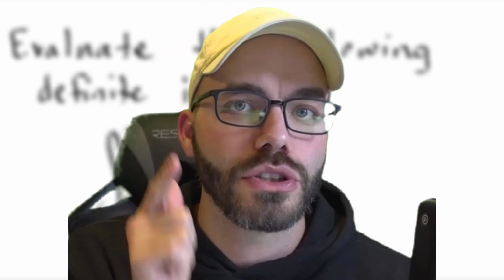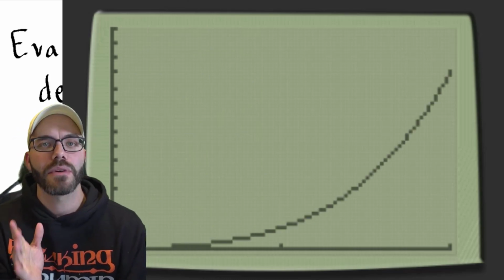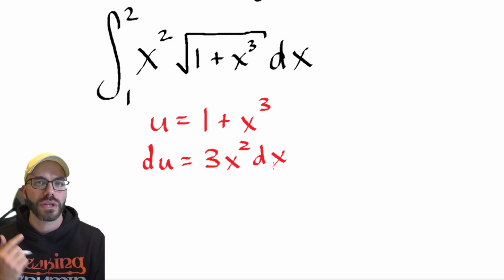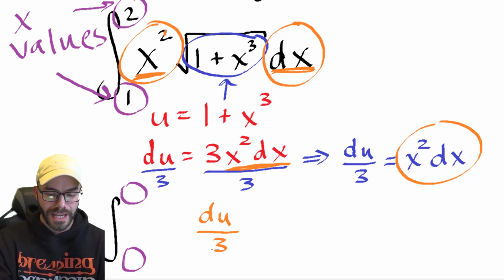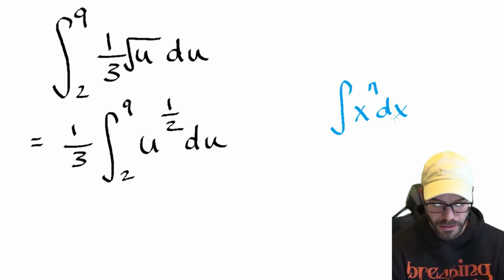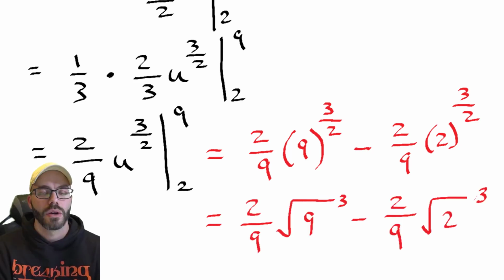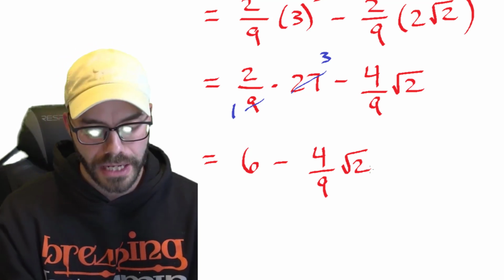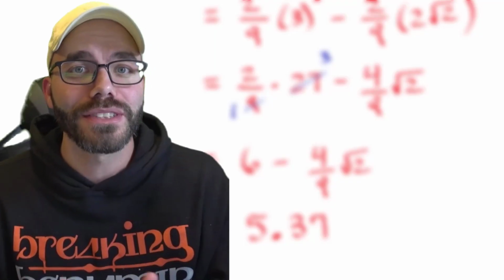Definite Integration Using U-SUBSTITUTION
This calculus video will help walk you through using the u-substitution integration technique.  You must first find the proper expression in the integrand to set equal to u. Then you should find du by differentiating. After you have found all necessary substitutions, as well as limits of integration, integrate with respect to u and evaluate the definite integral using the fundamental theorem of calculus.
The function is this video is a square root function. Please comment if you would like another type of function integrated with u-substitution.

Table of Contents:

00:00 - Introduction
00:08 - Problem Presented
00:18 - Area under curve interpretation
02:21 - Let's use u-substitution
04:18 - Get the u-values
06:00 - Now let's integrate
09:42 - Exact Answer
10:29 - Integrate in calculator